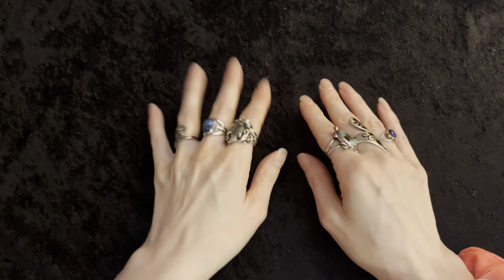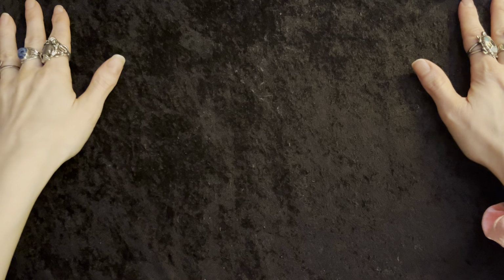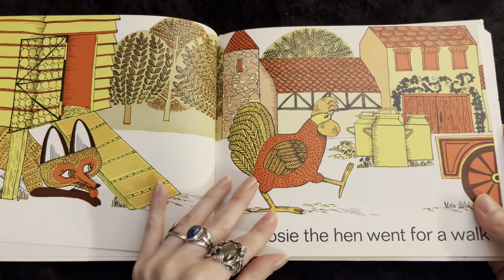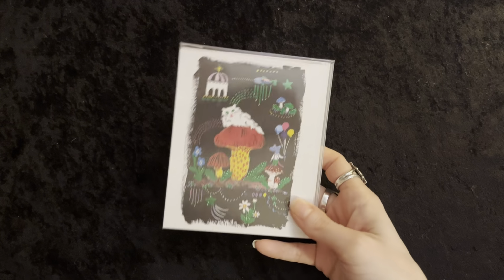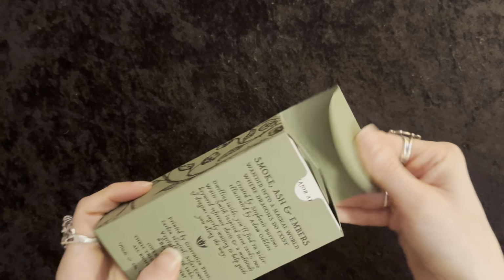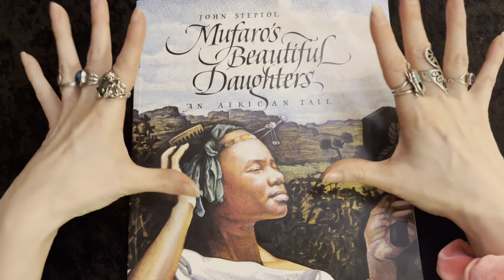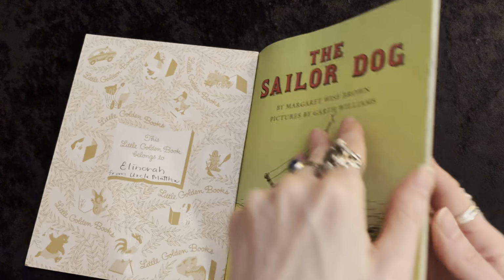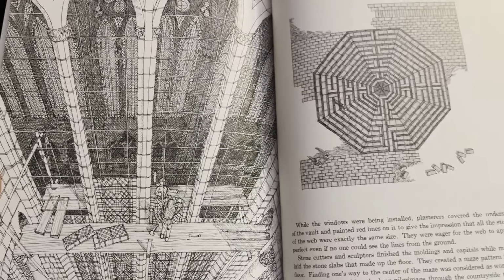Favorite Picture Books (and a few decks) 📖 ☔️ 🌈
Here’s some of my favorite Illustrated kids’ books 📚 ❤️

Decks mentioned